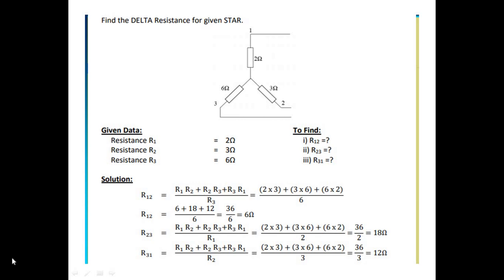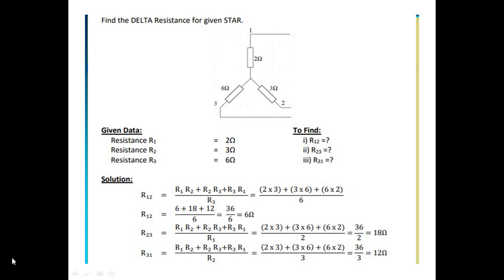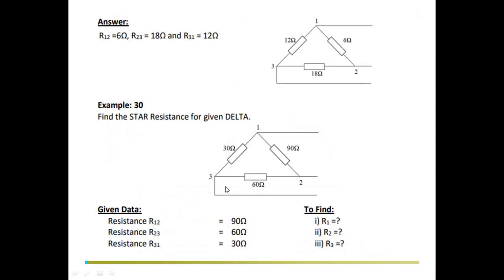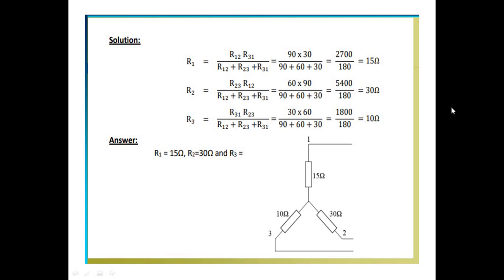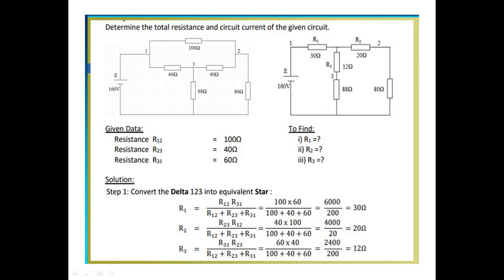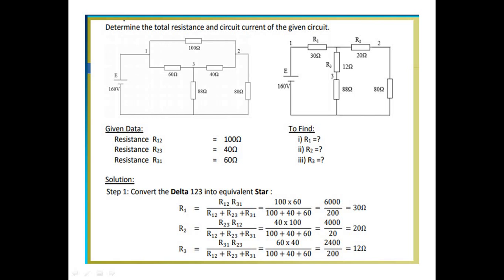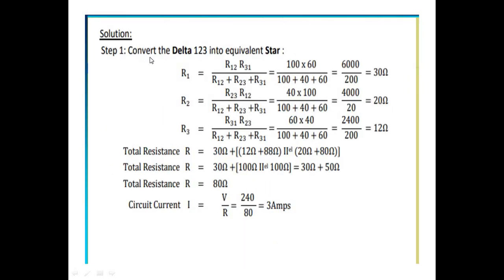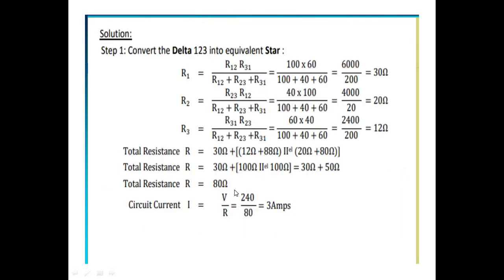CA UNIT 2 CHAPTER 8